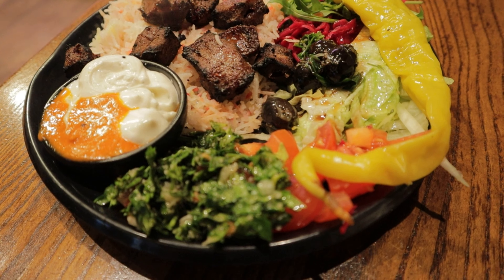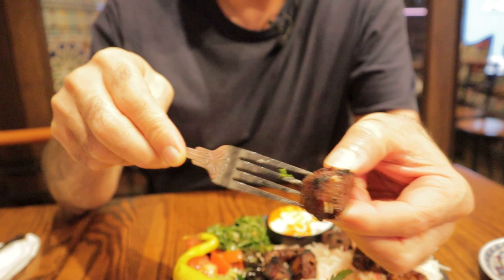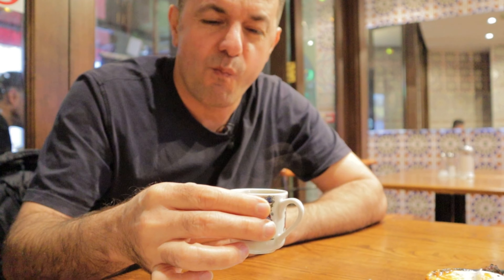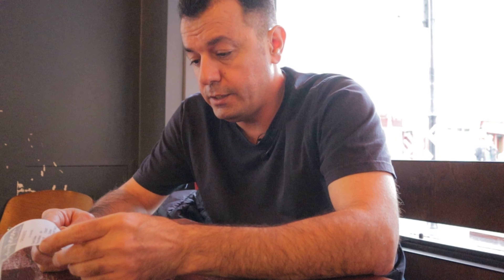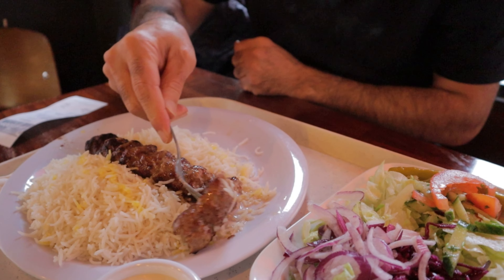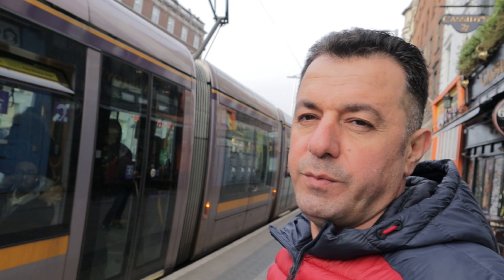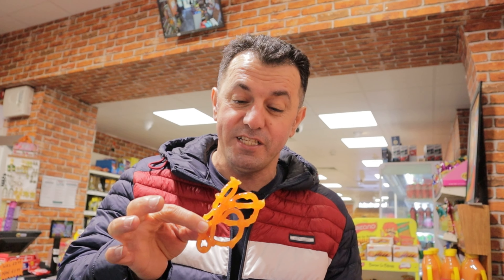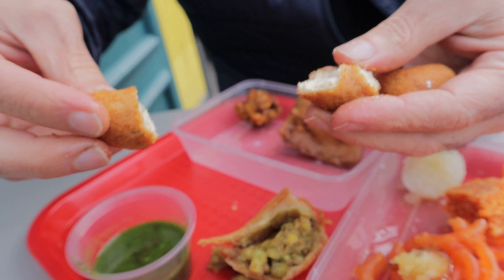Dublin ireland,STREET FOOD TOUR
Dublin, Ireland
Dublin, capital of the Republic of Ireland, is on Ireland’s east coast at the mouth of the River Liffey. Its historic buildings include Dublin Castle, dating to the 13th century, and imposing St Patrick’s Cathedral, founded in 1191. City parks include landscaped St Stephen’s Green and huge Phoenix Park, containing Dublin Zoo. The National Museum of Ireland explores Irish heritage and culture.

Dublin is my favourite city in Europe 🇪🇺
I have been in Dublin many times and always I enjoyed visiting this beautiful city
Last time we came in Dublin and we tried some delicious food
We back again in Dublin to try some for food but unfortunately food in Dublin are expensive but we tried Turkish food and Iranian food and Indian street food

food we have tried in our firs visit

JAHAN TRAVELLER